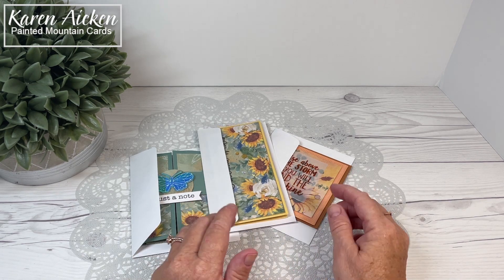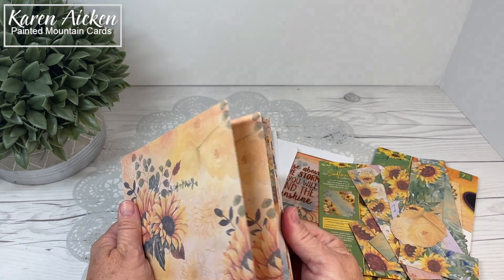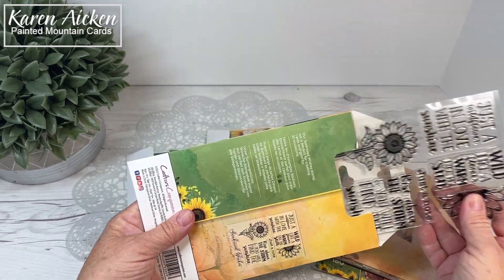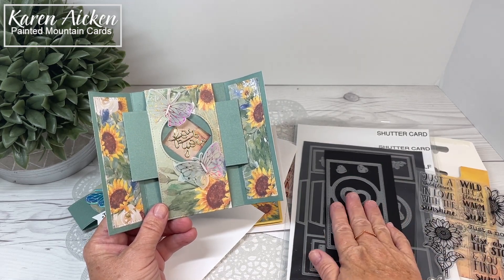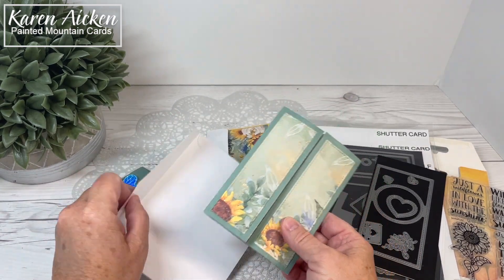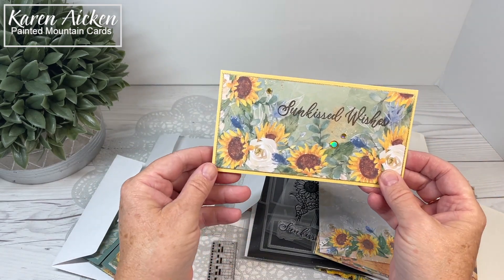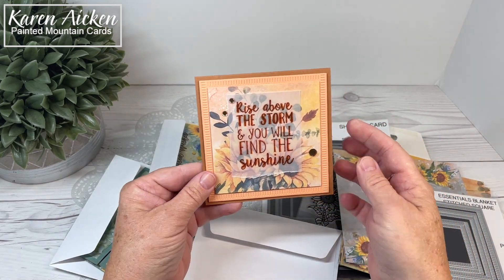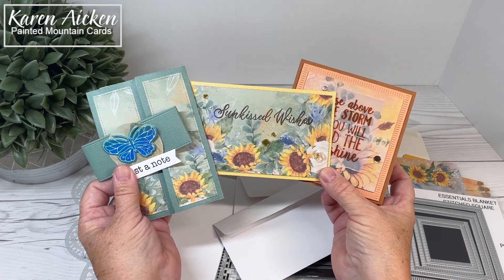Scrap 'N Stamp August Inspiration Hop "Sunflowers"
I was SO inspired by this lovely 6x6" paper pad that I created three cards for the August Inspiration Hop! I created a Shutter Card using does from Lawn Fawn, a Mini Slimline card, and a 4-1/4" square card (that fits in a standard A2 envelope).
Make sure to leave a comment to be entered to win a prize, and check out the Scrap 'N Stamp blog for the complete HOP list. Hop along and be inspired!